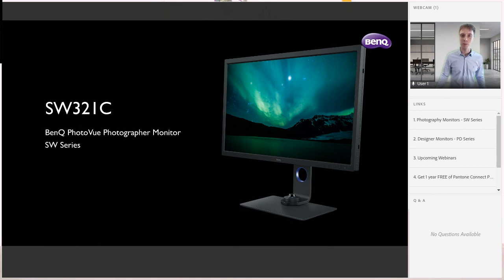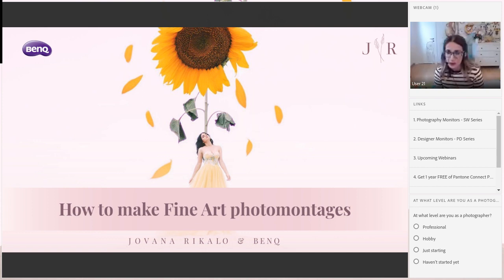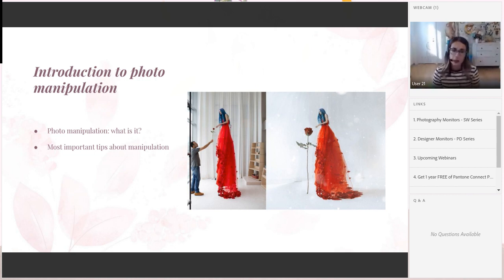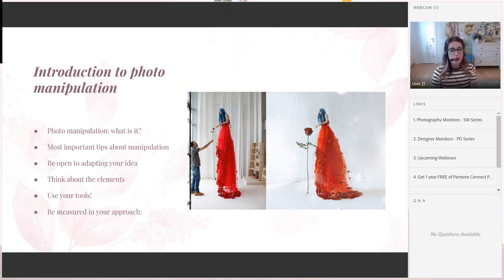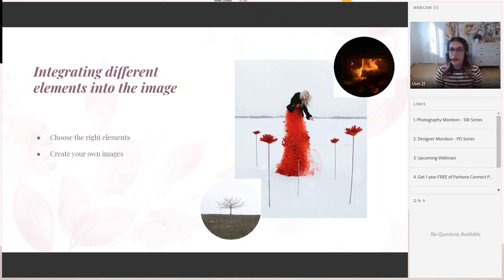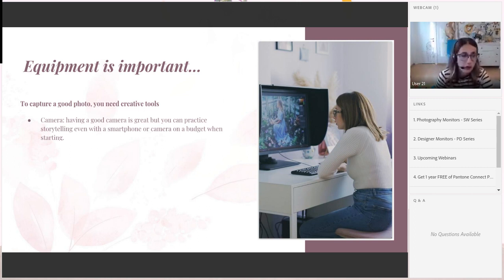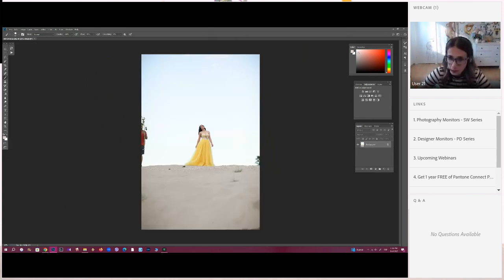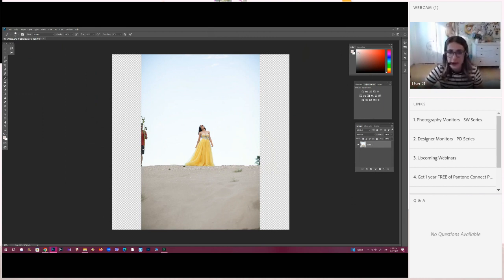Webinar: Fine Art Photomontages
Creating and composing a scene is always interesting for every photographer. With the magic of editing any scene can be further transformed by adding new elements to it. Learn how to play and edit with different assets and how you can create different scenes, all with their own stories and emotions, just by adding different elements into the image.

0:00 – Introduction
5:49 – Webinar Overview
7:50 – Introduction to Photo manipulation
19:40 – Integrating elements into the image
25:30 – Photography Equipment
30:53 – Jovana’s experience with BenQ
34:00 – Live Editing
1:11:40 – Before & After
1:14:54 – Q&A

ABOUT JOVANA
With 220k followers on Instagram and years of photography experience, BenQ Ambassador Jovana Rikalo has made a name for herself in fine art & portrait photography. Using emotions she tells stories through art.
Jovana has worked with Disney Weddings, Allure Bridals, ArtLink, Son de Flor alongside many other companies and brand campaigns. Since 2020 she has actively been giving workshops and spoken at conferences. This she does alongside her regular client work, having worked with dozens of models and private clients.
Since 2018, Jovana has been using BenQ SW Photographer Monitors for her work.